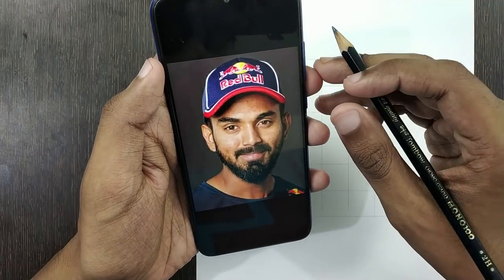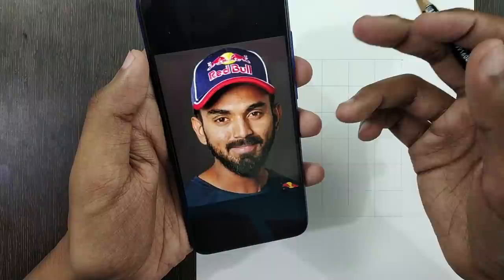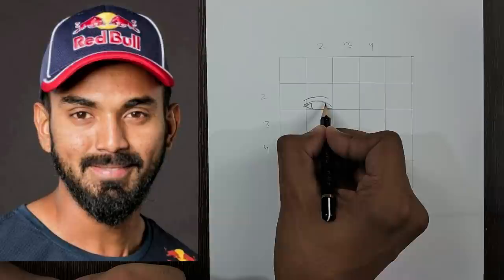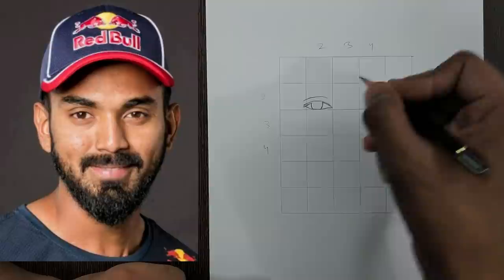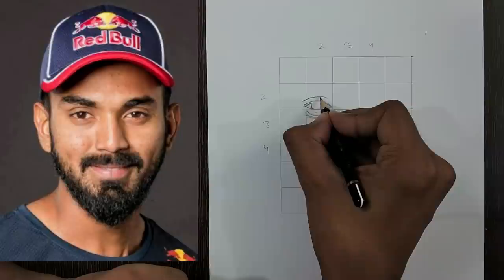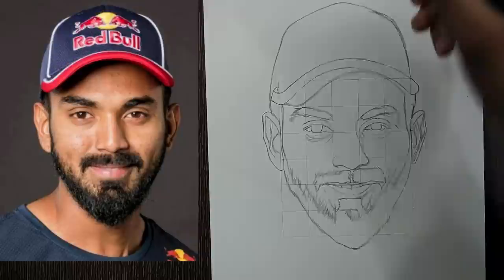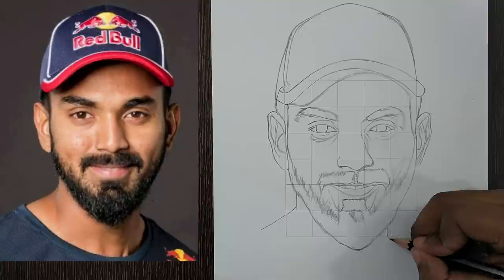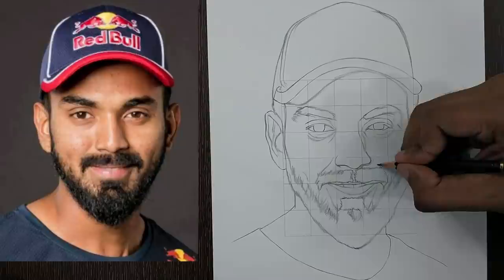How to draw KL Rahul Step by Step // full sketch outline tutorial for beginners | Dream 11 IPL 2020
Here's a complete step by step tutorial for Indian Cricketer KL Rahul sketch for beginners. This is my own modified grid method to draw outline from mobile phone. I hope this sketch outline tutorial will help you. KL rahul is currently playing in Dream 11 IPL 2020 for Kings XI Punjab team & he is also the 1st batsman to score a century in this IPL 2020

Best buy links of all the Sketching tools and materials -

Sketching PENCILS for beginners -

Camlin drawing pencils

Fabercastell pencils Set of 6

Set of 12

Charcoal pencils for beginners

Pencils for Intermediate -

set of 6

set of 12

Tombow Pencils for Professional artists

Charcoal pencils

ERASERS -

for beginners

Kneaded eraser set of 4

erasers for intermediate and professional artists -

Battery eraser (electric eraser)

Eraser pencil set of 2

Eraser pencil set of 3

Eraser Pen

Mechanical erasers

BLENDING STUMPS

120 GSM A4 Sketchbook -
(25 sheets)
(50 sheets)
120 GSM A3 Sketchbook (50 sheets)

180 GSM A4 Sketchbook
180 GSM A3 Sketchbook

Smooth ivory sheets -
A4 50 Sheets
A4 100 Sheets
A3 100 Sheets